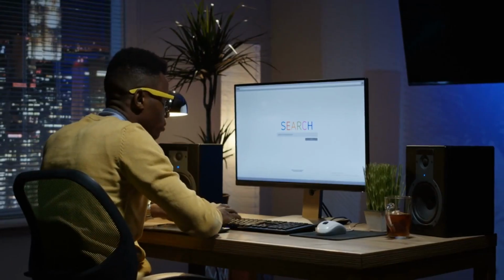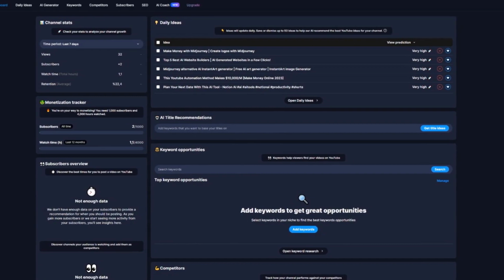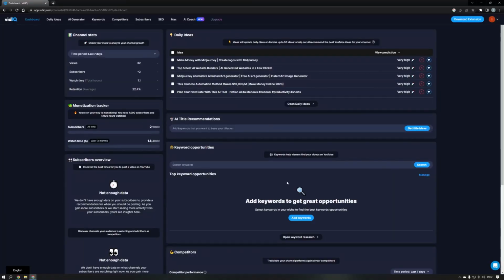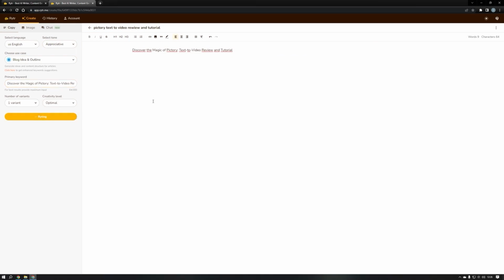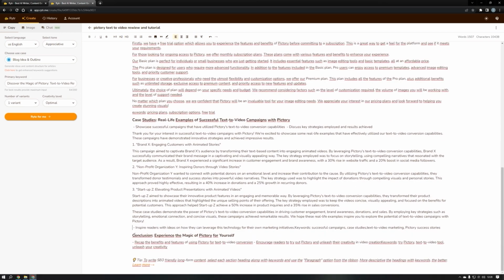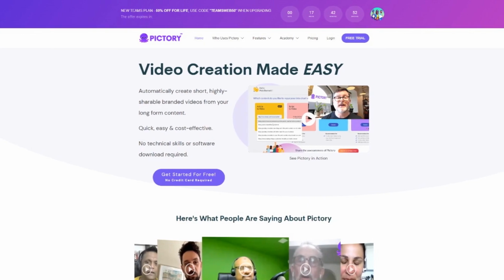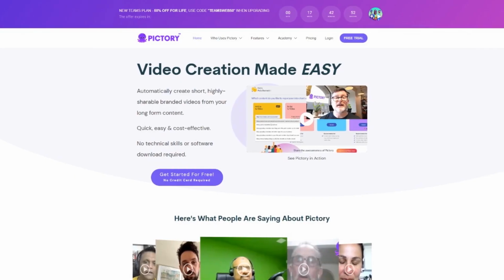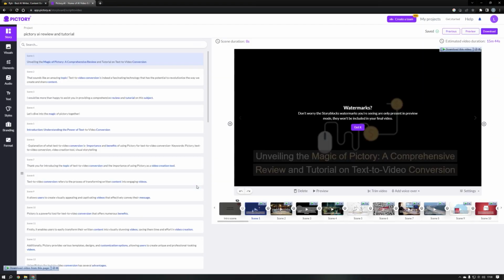Youtube Automation Step By Step | Faceless Youtube Channel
In this video, we will be demonstrating how to create a faceless youtube channel using Vidiq ,Rytr ,Canva and Pictory. By following this tutorial, you will be able to create a youtube channel that looks professional and easy to manage.

With a little bit of effort, you can start automating your Youtube channel and making better videos faster than you ever thought possible. In this video, we'll go over the basics of Youtube automation, and show you how to start setting it up right away!